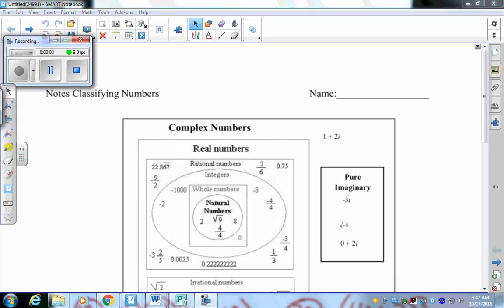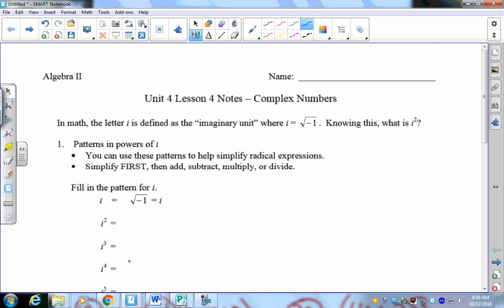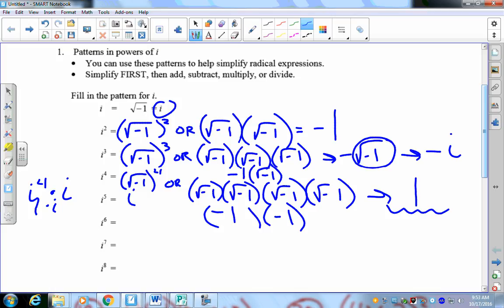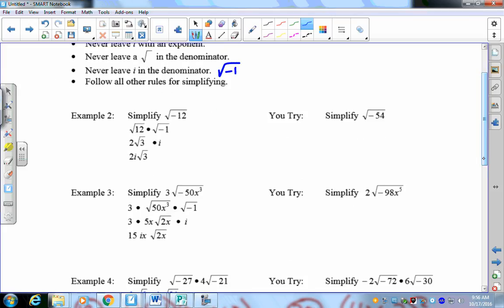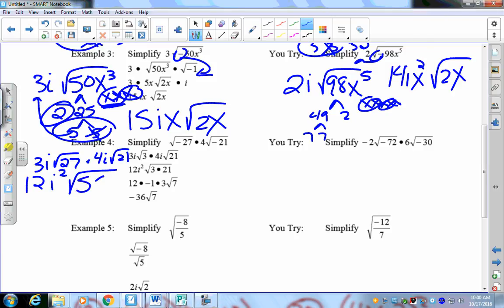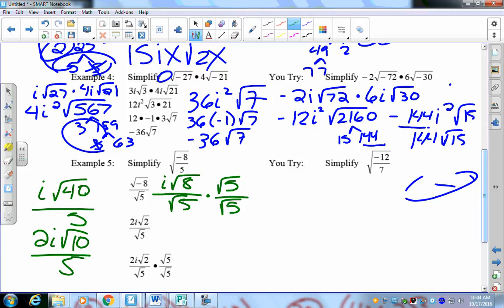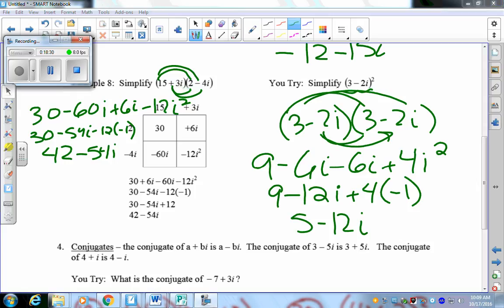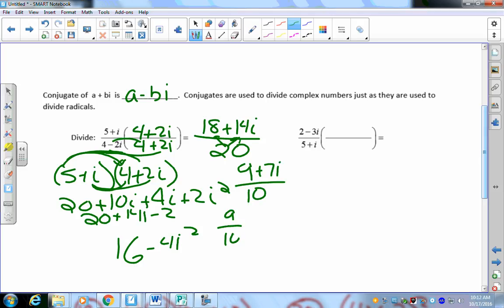Unit 4 Lesson 4 Complex Numbers